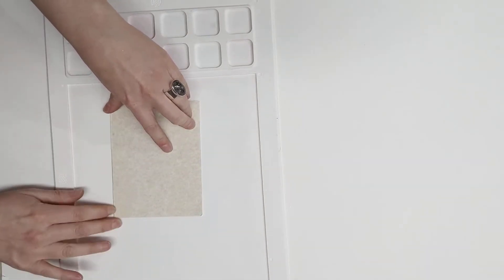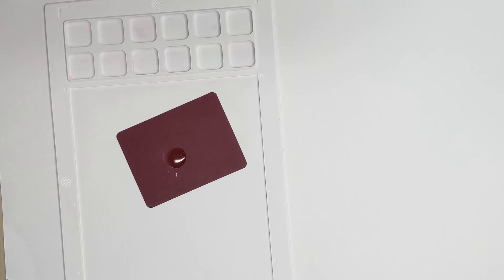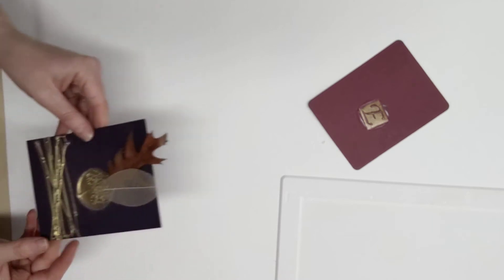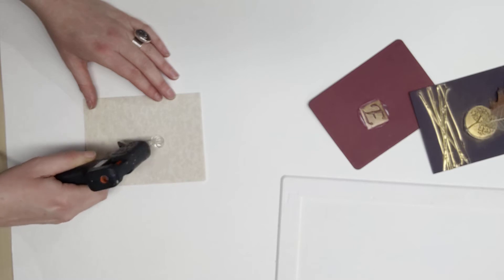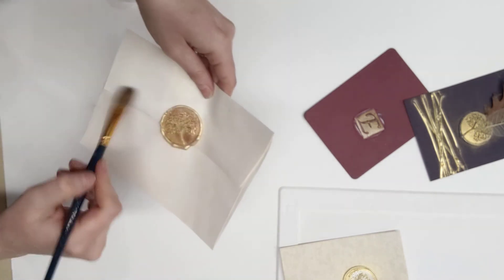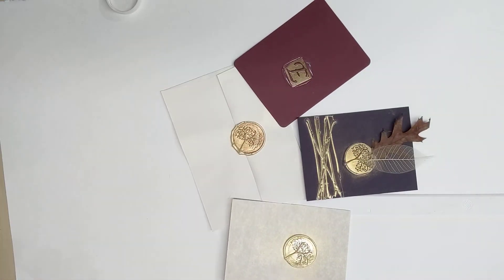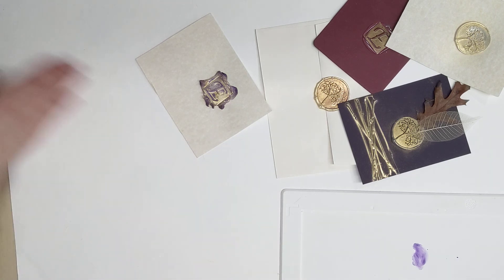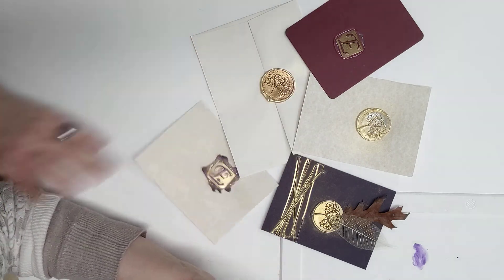Wednesday Demo Series: "Clear" Sealing Wax ideas